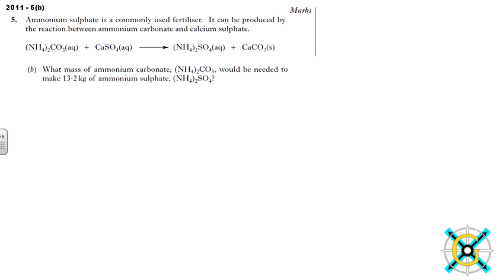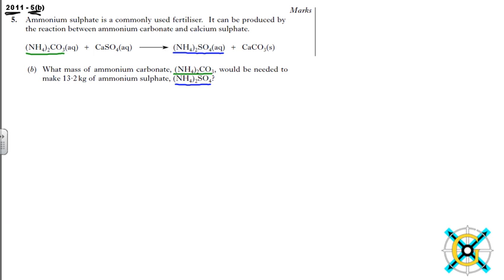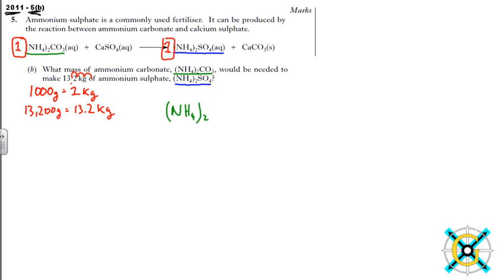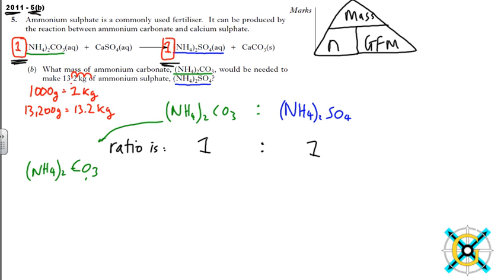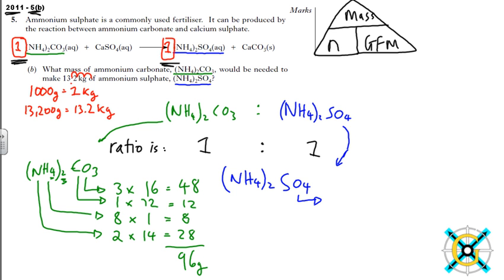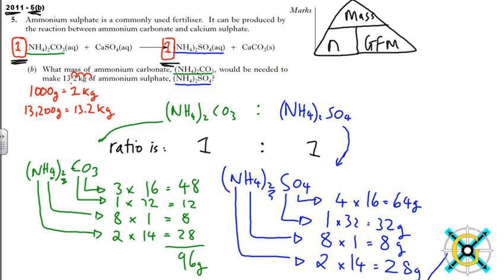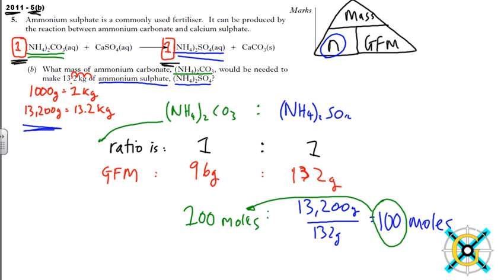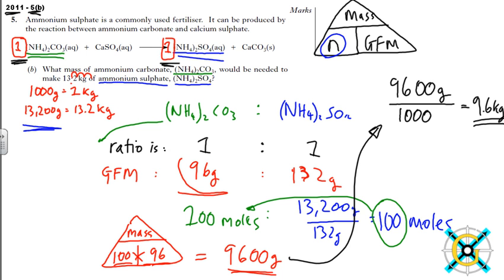Intermediate 2 Chemistry - Mole Calculations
Gracemount High School Intermediate 2 Chemistry Tutorial Video.

Reviewing question 5 (b) from section b of the 2011 paper.

More past paper questions covering mole calculations can be downloaded from this